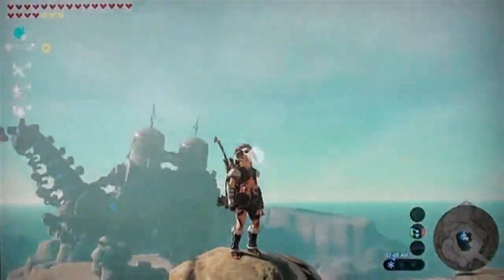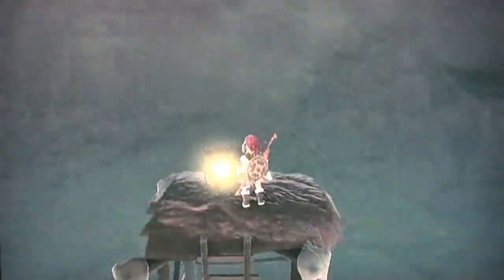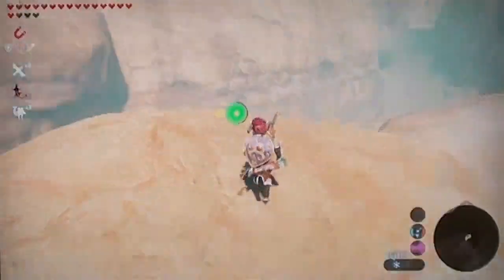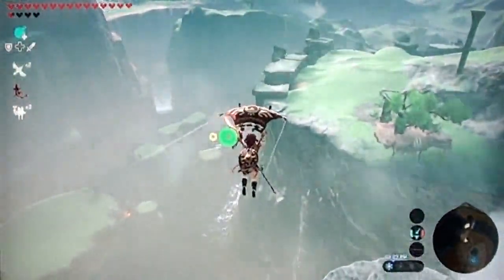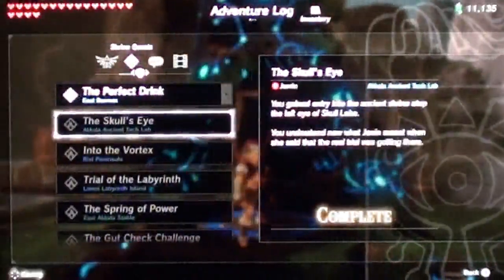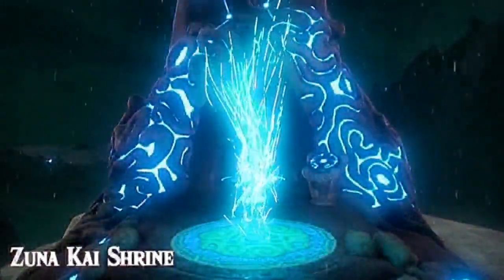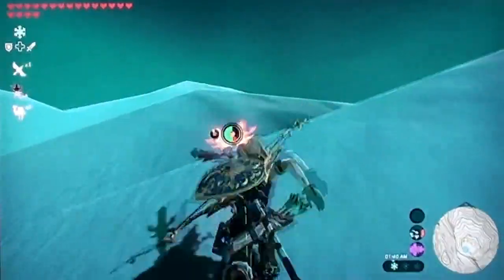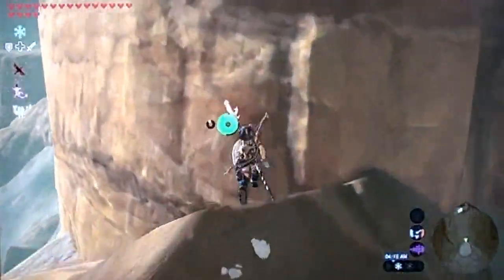Let's Play The Legend of Zelda: Breath of the Wild - Part 111: Legend of Xenoblade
We go Korok hunting for a little bit and then search for red shootings to search for a gear, worn by a salvager.